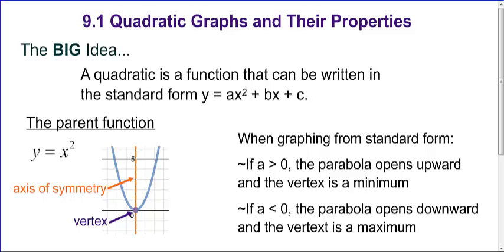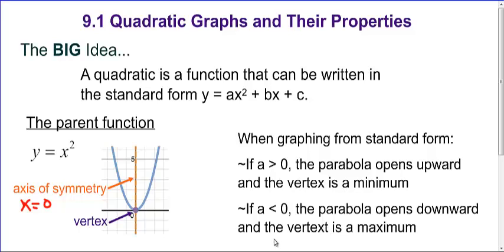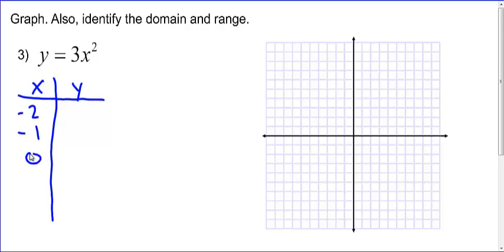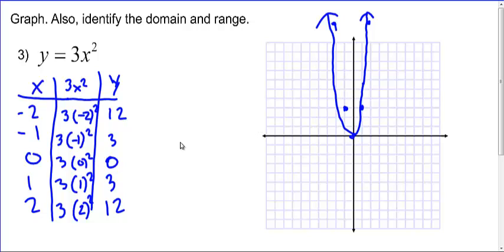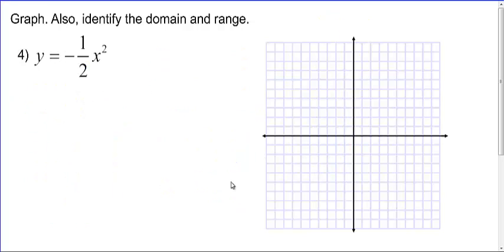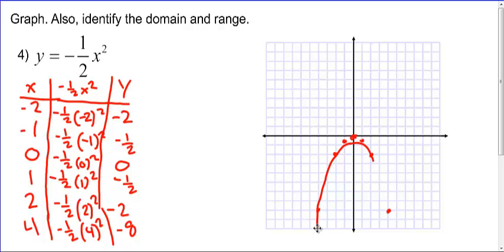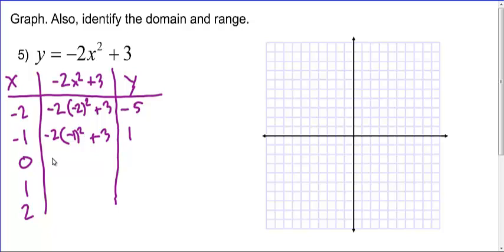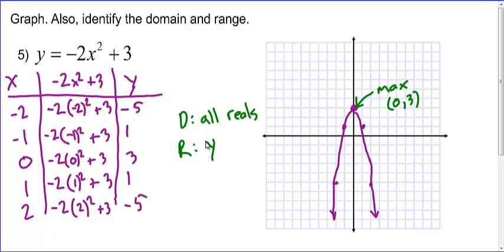Algebra 1 9.1 lesson